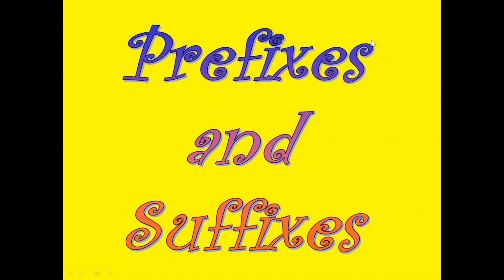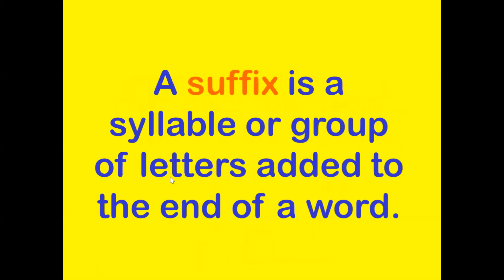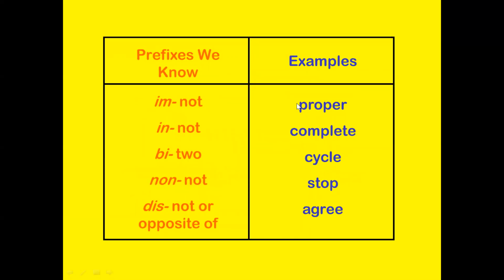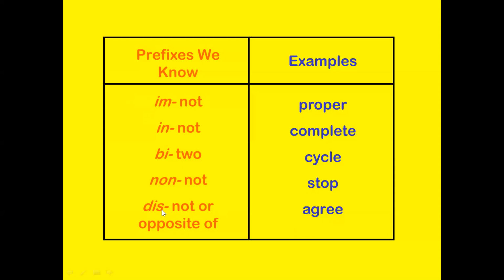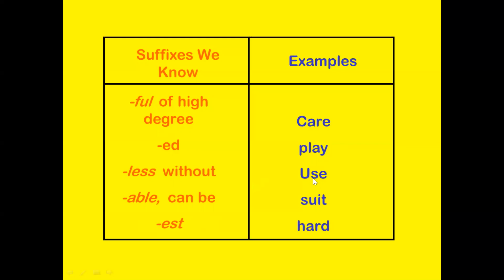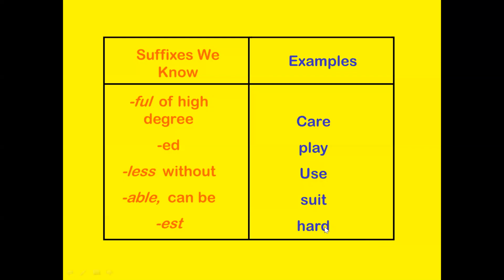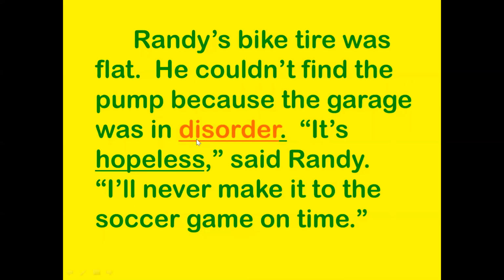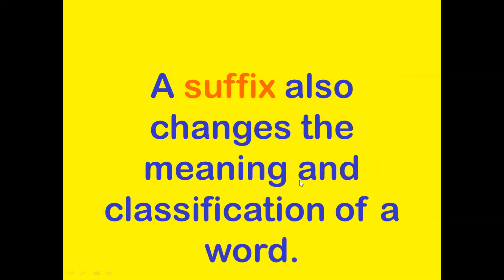Grade 4 English prefix and suffix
By: Saira Bano